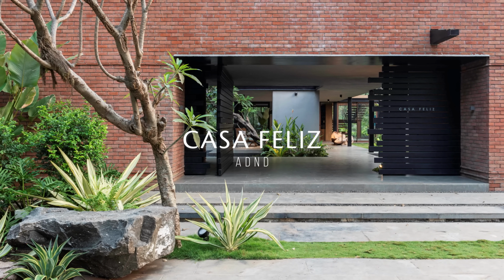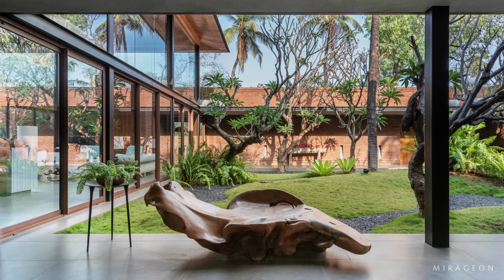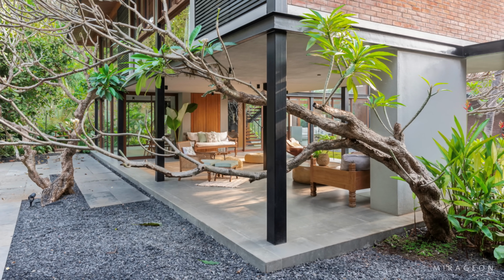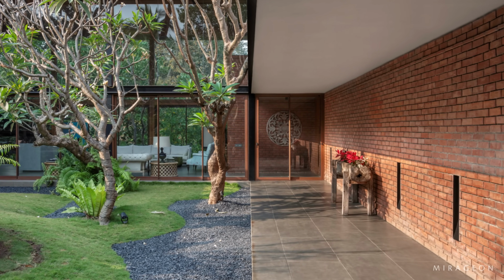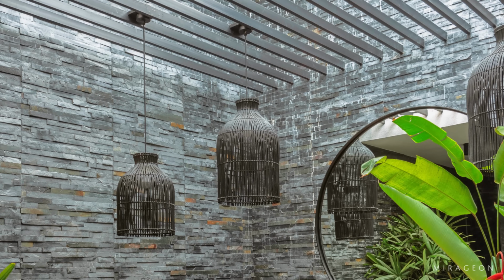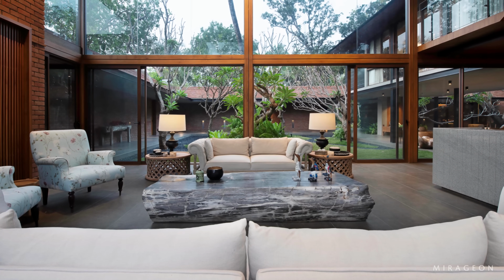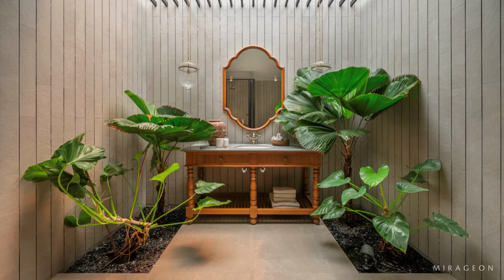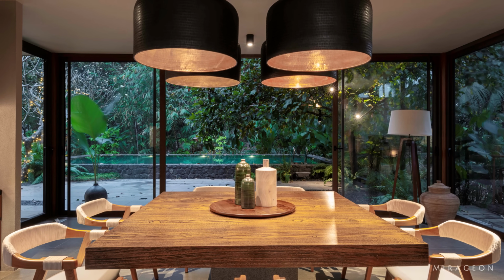A Tropical Treat Where Nature is The Hero | Casa Feliz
“The strong willingness of standing on a threshold, the crossing of which would transcend you into a placate world”.

A strong need of a connection, change and unlearning (learning’s and experience of urban world) calls for a creation of such a threshold in the built form. A meandering driveway around dense cluster of existing trees inaugurates your connection with nature and ultimately reveals the front facade of the house.

The unforeseeable scale of a 20 feet wide main steel entrance door set in a punctuated brick facade, redefines scale and acts as a divider between the outside and the inside world. It is this physical threshold that disconnects you from the mundane of the world and at the same time embarks placidness. Passing through this portal one feels purged of their non-tangible baggage hence reinforcing the concept of a threshold.

Considering the offerings by the sheer location of the site, the coast, the weather, the dense landscape, the smell of greens, the pleasant visuals of perennial blooms became the perfect ingredients for a tropical lifestyle and a building approach which is cultural conscious and cohesive to the tropics.

The villa set in the quaint little coastal town of Alibaug to the south of Mumbai promises a perfect getaway. This 10,000 sq.ft contemporary house spreads itself on a 2acre site which is blessed by nature with dense flora and a small water body on its south east. Paying respect to the prevailing flora on site the master plan takes birth by surrounding the house around the major cluster of trees and a squarish manicured courtyard then becomes the epicentre of the house.

This courtyard hosting palms and mounds of green is held by two ‘L’ shaped building blocks. This court provides visuals to the surrounding public spaces and the circulation corridor on its periphery. These two blocks strike a very contrasting nature, one being solid and the other being permeable.

The material palette of the house has a monolithic character, the clay bricks bring in the required warmth and the use of metal elements brings in the sharpness and contemporary look. Larger than life artefacts and tectonic petrified wood centre table become some of the protagonist in the house.

The elevated swimming pool edged in dressed stone masonry is detached from the structure by a gravel deck giving it a vibe of a natural oasis. The house concentrates on encompassing nature all around, hence blurring the boundaries of the inside outside experience.

Credits:

Project: Casa Feliz
Location: Sasawane, Alibaug, Maharashtra - India
Area: 10,000 sq ft
Architects: ADND
Year: 2020
Photographs: Photographix | Sebastian Zachariah, PHX India

0:00 - Casa Feliz
5:52 - Drawings